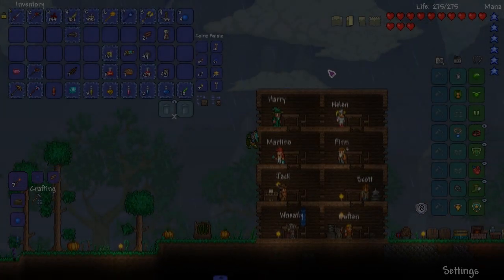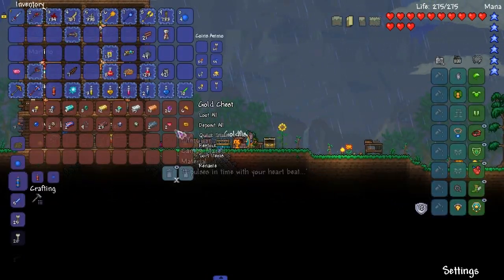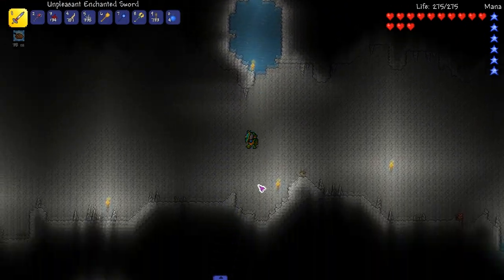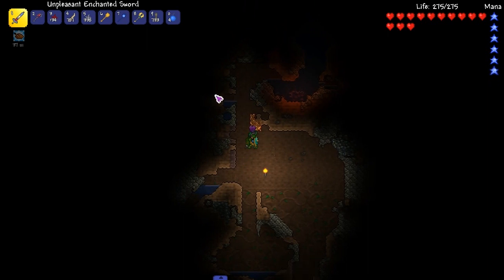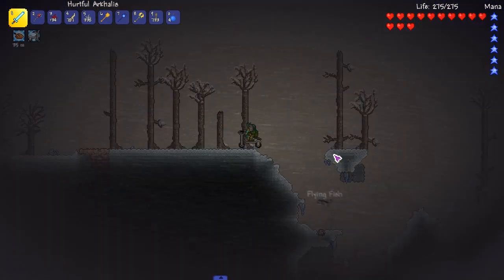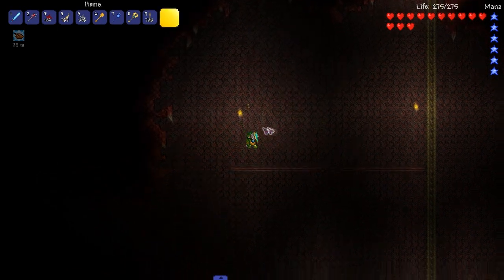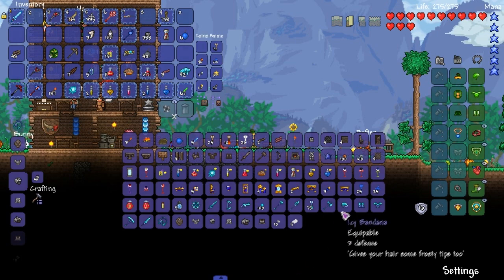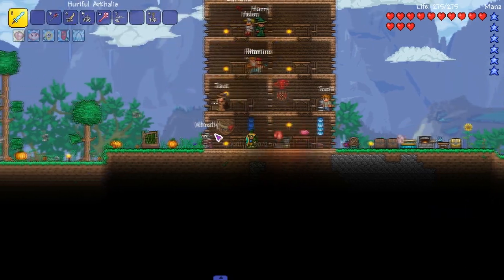NEW ANTLION QUEEN BOSS! Terraria 1.3 MODDED HARDCORE Ep.5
WE TAKE ON THE BRAIN OF CTHULU AND ANTLION QUEEN BOSSES!

Shout out to Sleepy for donating!